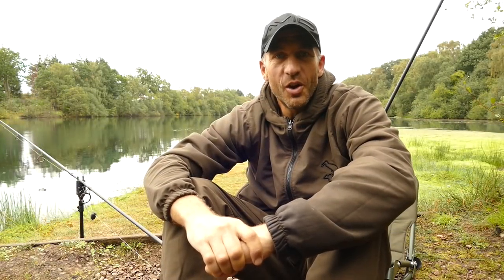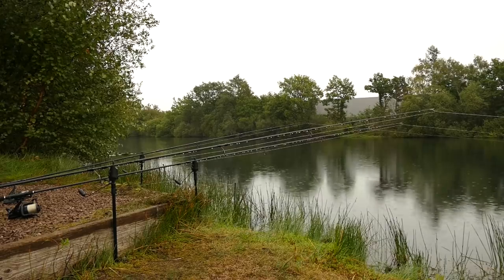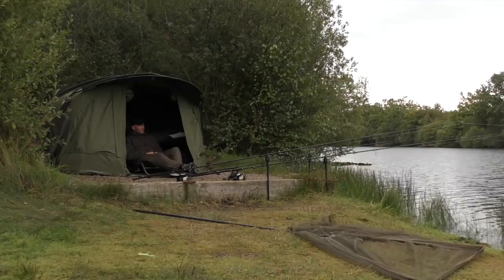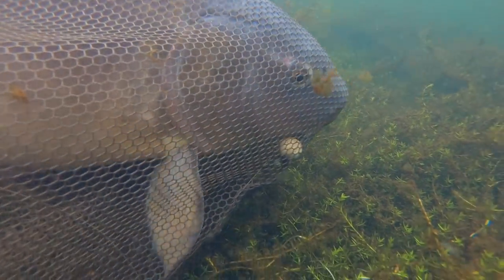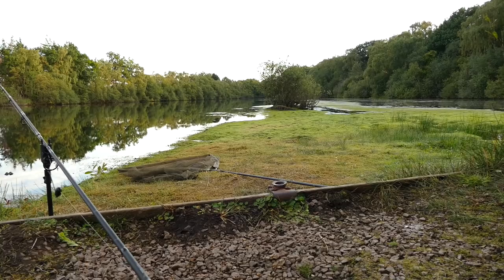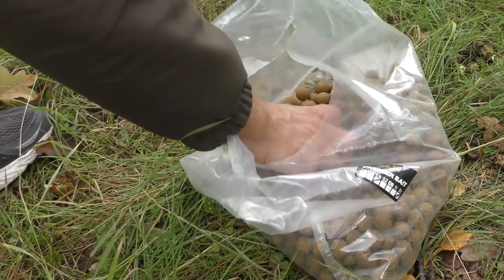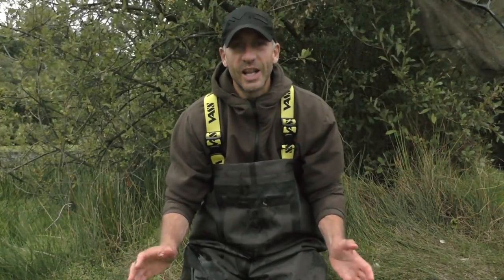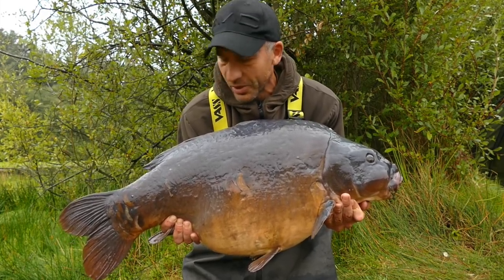Big CARP from a new syndicate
September 2018 sees me targeting an old gravel pit in Lincolnshire steeped in history and containing some lovely old carp. I drop lucky on my first trip catching two of the venue's A-Team, including Arnie the common that hasn't been out in over a year. I talk tactics for new waters as well as some of my thoughts on targeting the biggest fish in a venue.